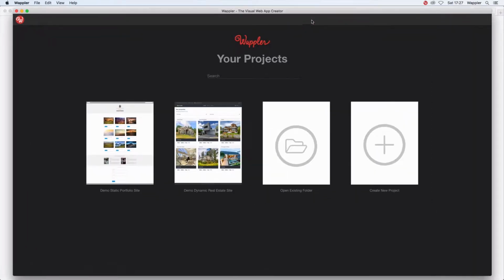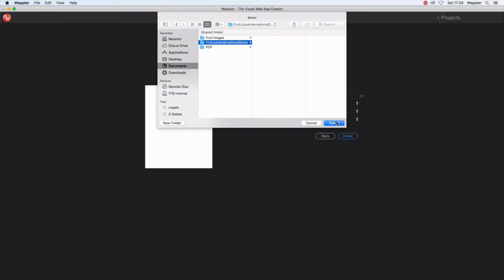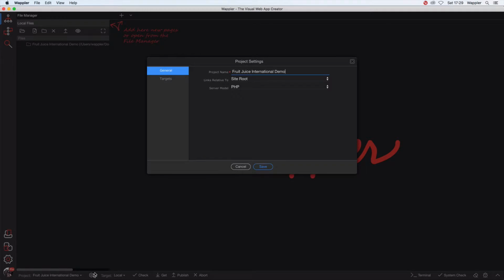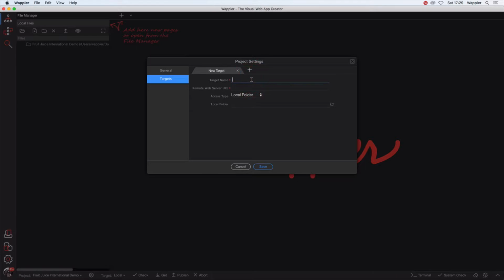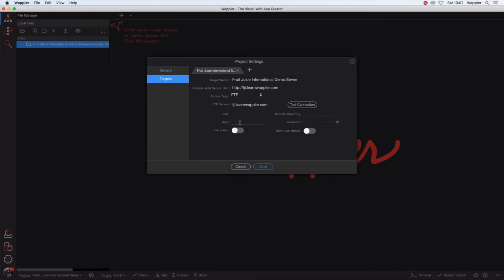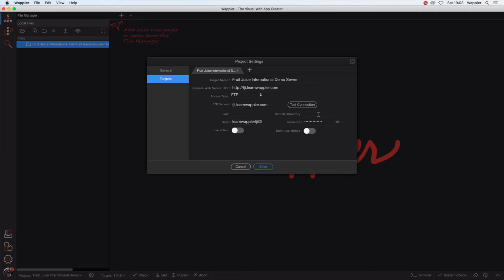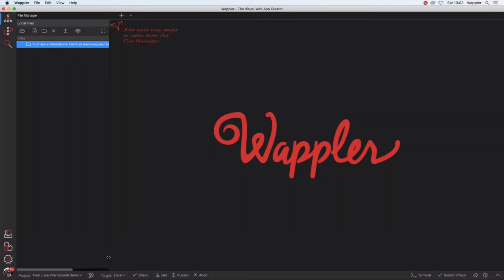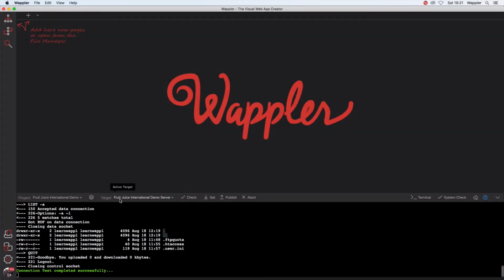05. Setting up the initial Wappler Project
to view this video with links and additional information.

I take you through each step of creating a new web project within Wappler from a basic blank page, using site relative links rather than document relative links, and a server model of PHP, and storing a local folder on your hard disk.

• Setting up and using your Wappler File Manager.

• Setting up and using Wappler Targets for a remote FTP server on a subdomain with a username and password.

• Using the Wappler debugger, running a system check and a target check.

• Using the file manager to expand into viewing the remote FTP server directory.